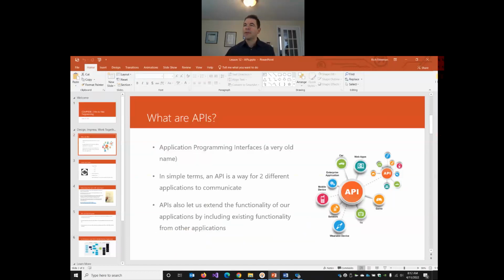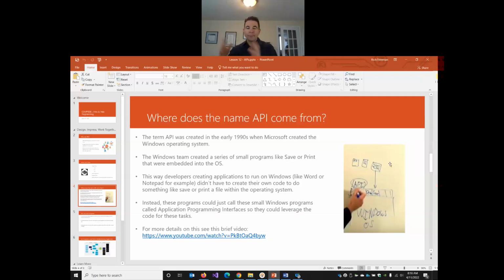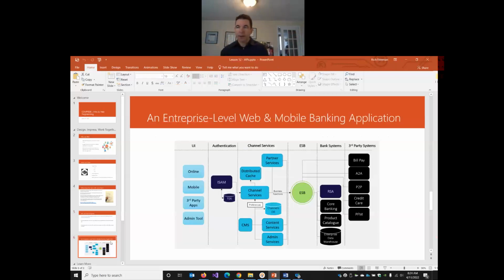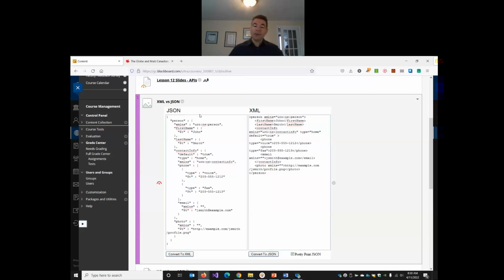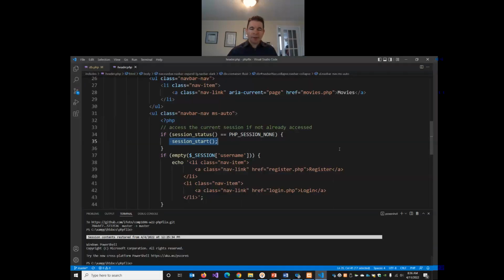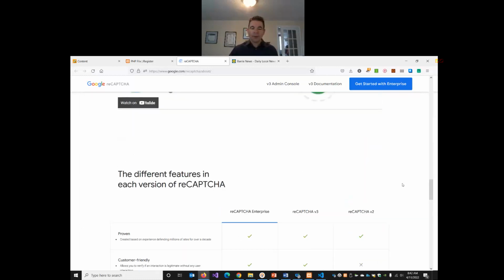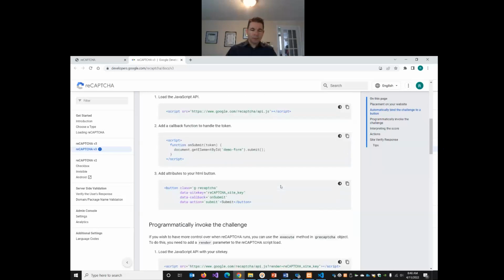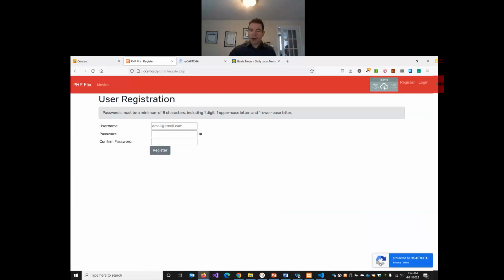COMP1006 L12 P1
Intro to APIs, adding a weather widget, starting Recaptcha integration